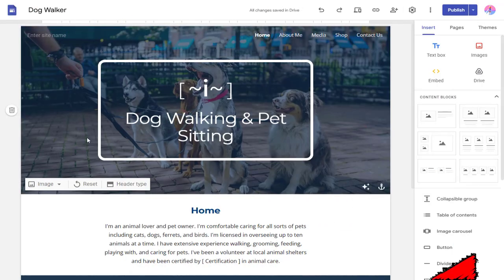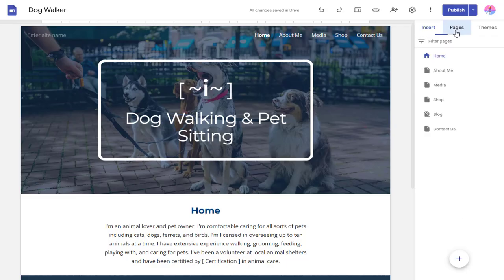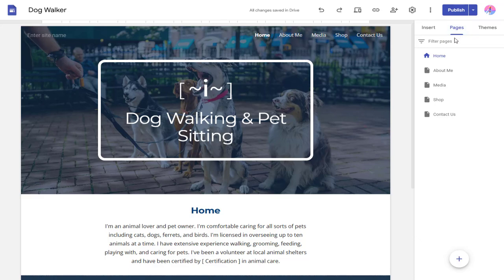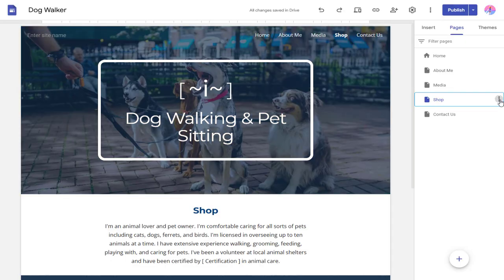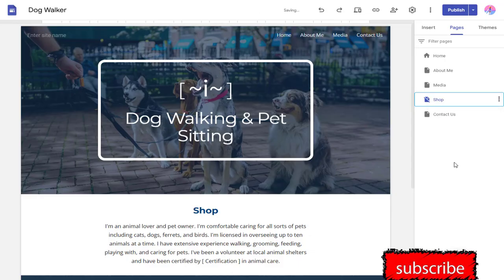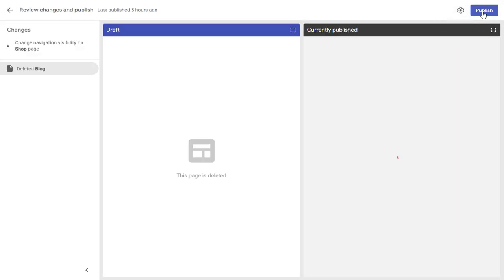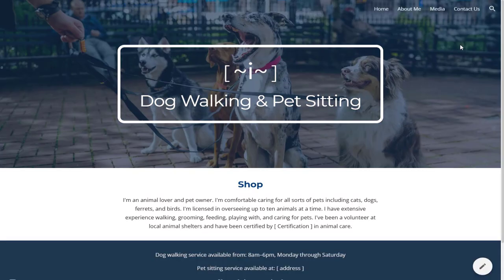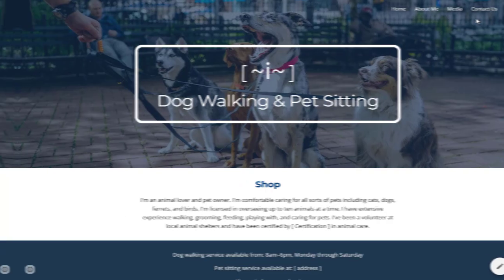How To Hide Pages In Google Sites - 2026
Google Sites makes it very easy for beginners to create websites without coding knowledge. One useful feature in Google Sites is the option to hide pages from the navigation menu. Many website creators use this feature when they want certain pages to stay active on the website but not appear in the main menu.

To hide pages in Google Sites, first open your website in the Google Sites editor. On the right side of the screen, click the Pages section. Here, you will see all the pages added to your website. Select the page you want to hide, then click the three dots beside the page name. A small menu will appear. Click Hide from navigation. Once selected, the page will disappear from the website navigation menu.

This feature is useful for many types of websites. Business owners often hide thank you pages, customer forms, offer pages, or private information pages. Teachers use hidden pages for assignments, answer sheets, and study resources.

One important thing to understand is that hiding a page in Google Sites does not make the page private. The page can still be opened if someone has the direct link. The page is only removed from the navigation menu visible on the website. If you want complete privacy, you need to change the website sharing permissions in Google settings.

Google Sites hidden navigation feature helps improve website design and user experience. A website with too many menu items can look crowded and confusing. By hiding unnecessary pages, the website becomes cleaner and easier to navigate. Visitors can quickly find important pages without distractions.

Many users also create hidden landing pages in Google Sites for marketing campaigns, social media promotions, email links, and online tutorials. Hidden pages help create focused landing pages without showing them in the main website menu. This is very useful for digital marketing and promotional websites.

Another advantage of hiding pages in Google Sites is mobile friendly navigation. On phones and tablets, large menus can become difficult to use. Hiding extra pages keeps the mobile navigation simple and responsive. This improves the browsing experience for visitors using smaller screens.

Google Sites is popular because it offers free hosting, easy drag and drop editing, responsive website layouts, and integration with Google services like Google Drive, Google Docs, Google Forms, Google Maps, and YouTube. Beginners can quickly create business websites, portfolio websites, school websites, blog pages, and tutorial websites without technical experience.

Website creators also use hidden pages for testing new content before making it public. They can prepare layouts, images, text, and videos in advance while keeping the page hidden from visitors. Once ready, the page can easily be shown again in the navigation menu.

Learning how to hide pages in Google Sites is an important step for creating a clean, professional, and organized website. It helps improve navigation, reduce clutter, and create a better experience for website visitors while keeping important pages accessible through direct links.